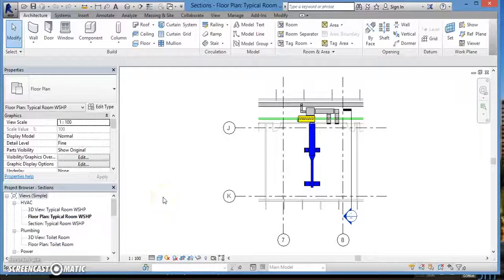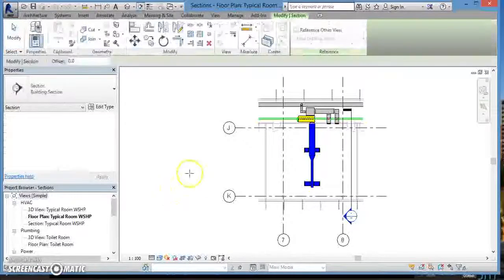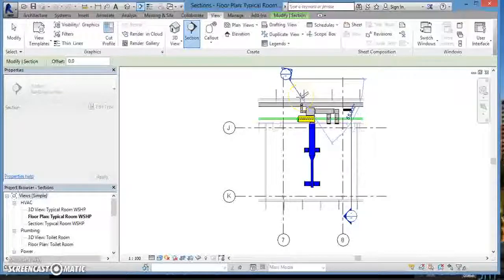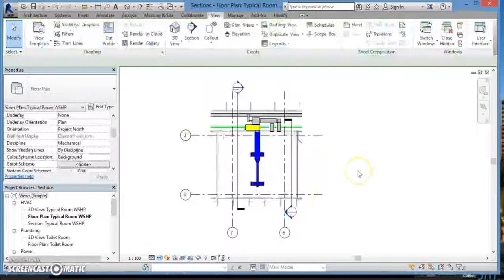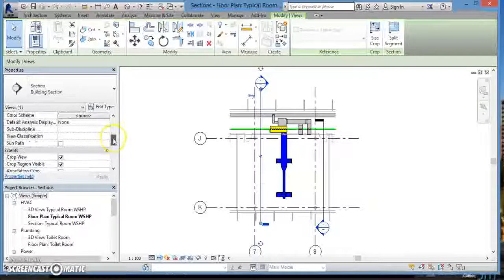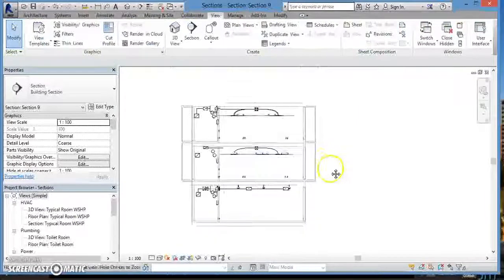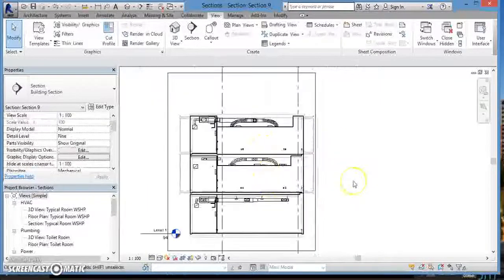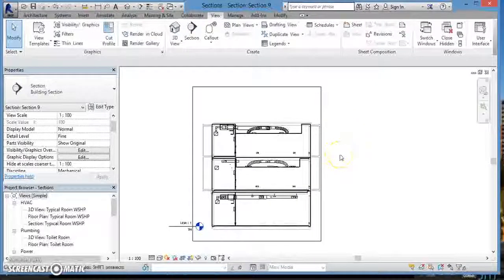Revit Lesson 01 - Working With Section Views